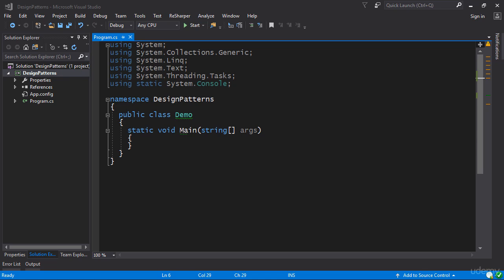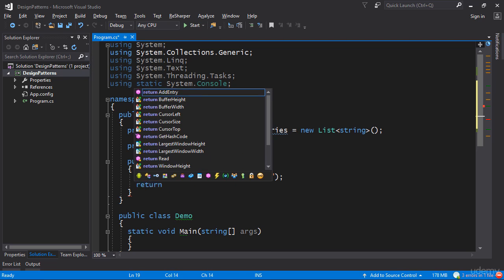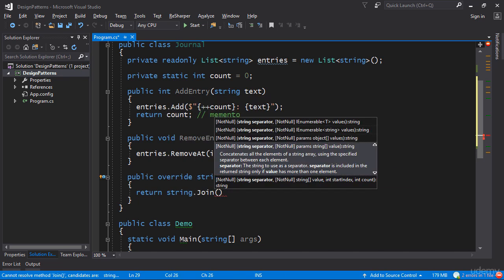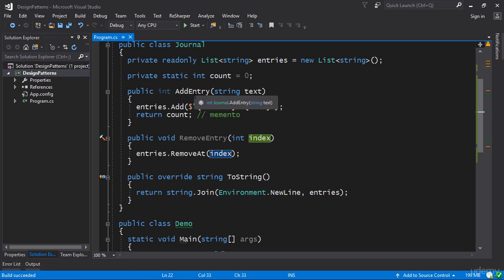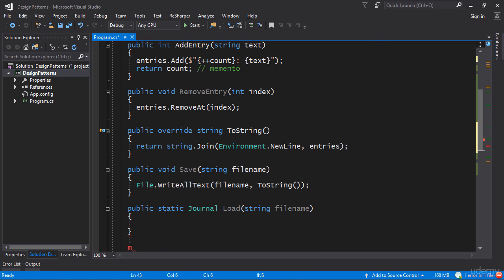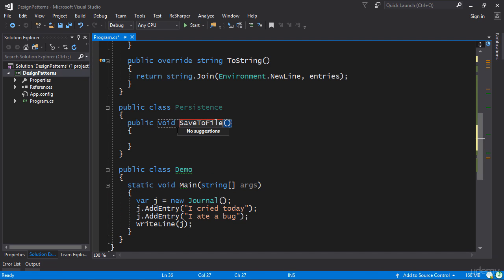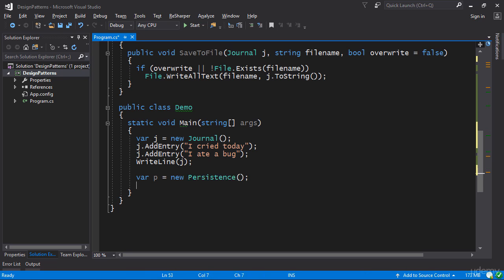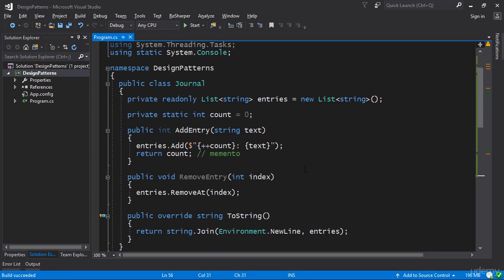003 Single Responsibility Principle